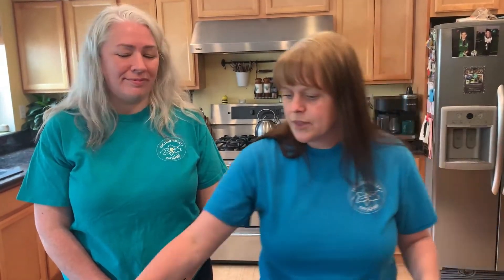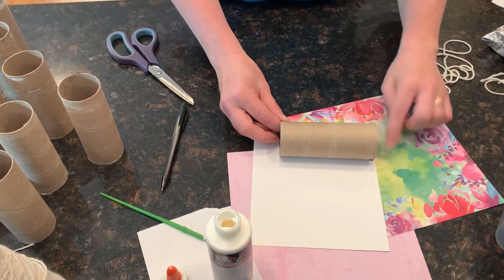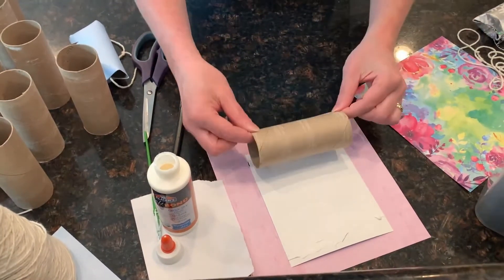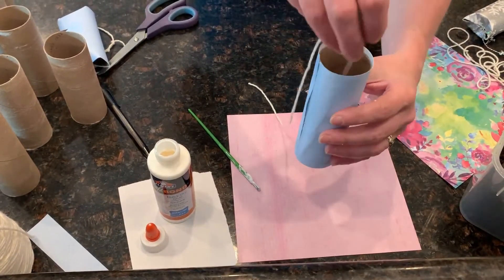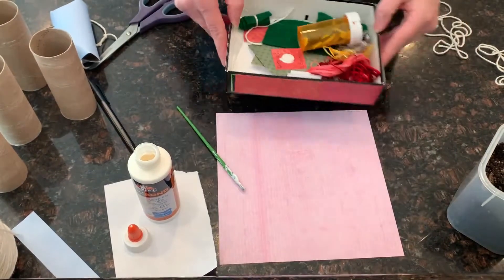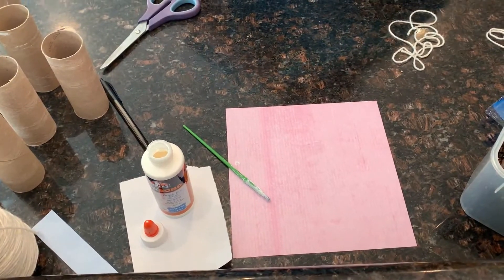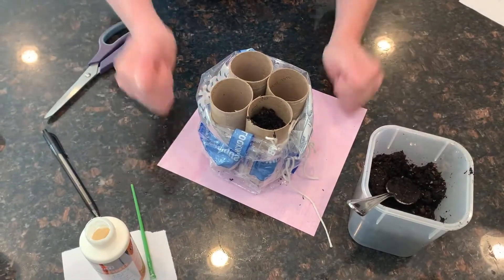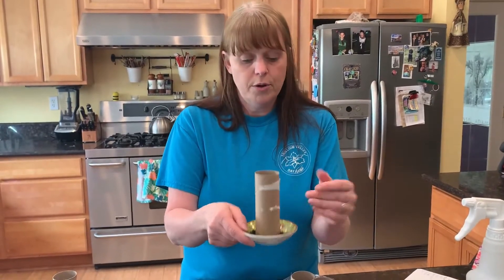Upcycling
Today Cougar and Dew are walking you through two different crafts using materials you're likely to find around your house.

Don't forget to take the Girl Scout Internet Safety Pledge before going online!